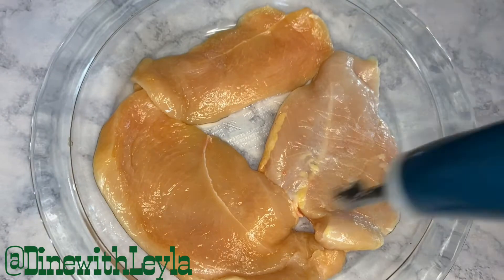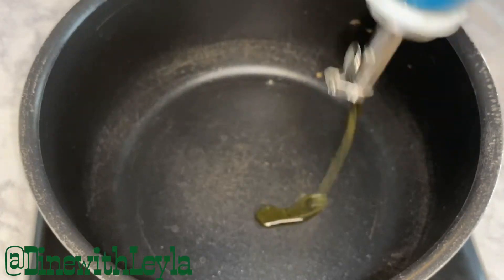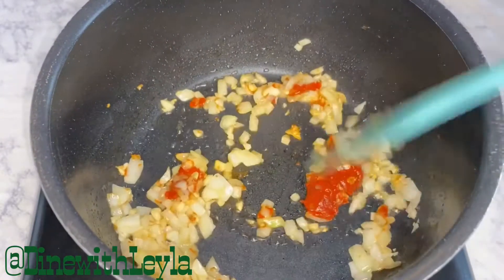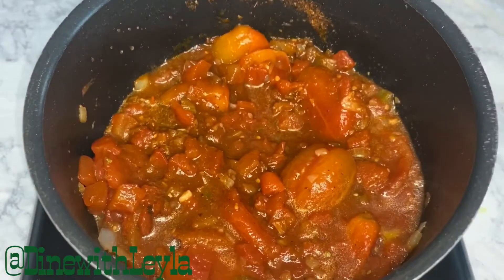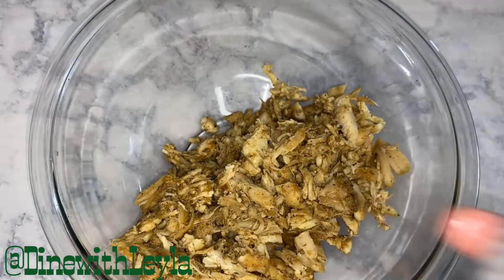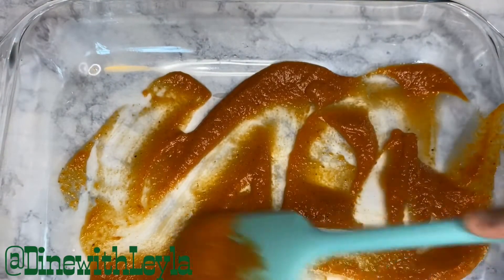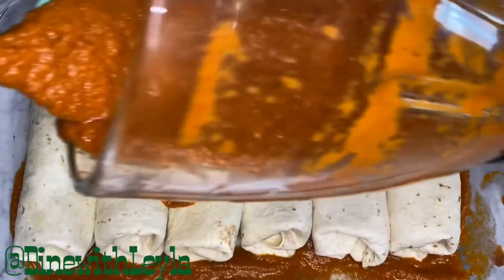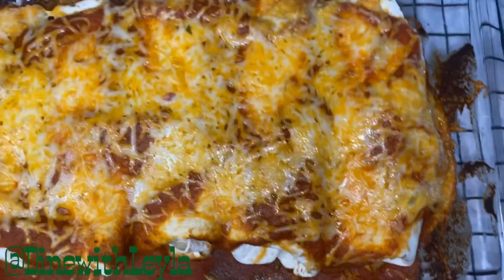Chicken Enchiladas (with easy homemade enchilada sauce) // Digaag Duuban Casho Macaan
Chicken Enchiladas

 Enchilada Sauce
* 10 oz can tomatoes with green chilies
* 1 14.5 oz can stewed tomatoes
* 1/4 tsp Sugar (to balance out the acidity of the tomatoes)
* 1 Tbsp Chili powder
* 1 Tbsp Tomato paste
* 1 tsp Cumin
* 1 tsp Oregano
* Chicken bouillon or salt
* Roasted red pepper (400F 25 minutes)
* Chopped half onion
* Chopped garlic 2-3 cloves

Chicken Marinade
* 3 boneless skinless chicken breast
* 1/2 Tbsp oregano
* 1/2 tsp Black pepper
* 1 Tbsp Garlic powder
* Seasoned salt or salt
* 1/2 Tbsp Cumin

Enchilada Filling
* Half of block of cream cheese (4oz)
* Chopped green onions 1/2 cup
* Shredded pepper jack cheese or any Mexican cheese 1/2 cup
* Cooked & shredded chicken
* Medium or small flour or corn tortillas

Method
1. Marinade chicken, cover, & refrigerate for 2 hours or overnight
2. In a sauce pan heated to medium add oil, garlic, & onion
3. Sauté for 2 minutes
4. Add tomato paste & sauté for another minute
5. Next pour in both cans of tomatoes, spices, & mix well
6. Cover and cook on med-low heat for 20-25 minutes
7. Once the sauce has cook let it cool down for a few minutes
8. Transfer sauce into a blender & add in roasted pepper
9. Blend until creamy
10. In a pre-heated oven bake chicken at 350F for 20-25 minutes
11. Shred chicken
12. In large bowl add in cooked chicken & the rest of the fillings
13. Mix well
14. In a oven safe baking dish pour in some of the enchilada sauce
15. Spread it
16. Add filing to a tortilla
17. Fold & put in baking dish
18. Pour sauce over the folded tortillas
19. Add shredded cheese on top
20. Bake at 400F for 20 minutes
21. Once it’s done cooking let it cool for a few minutes
22. Add desired toppings
23. Enjoy

TOPPINGS: Salsa, sour cream, guacamole, & tomato salsa

Tomato Salsa
* Diced tomatoes
* Diced red onion
* Chopped cilantro
Guacamole
* Ripe avocado
* 1-2 garlic cloves
* Red onion
* Fresh lemon juice
* Cilantro
* Cumin
* Salt
* Black pepper